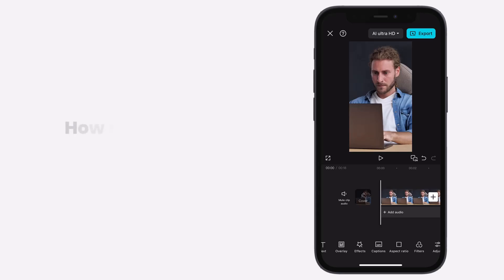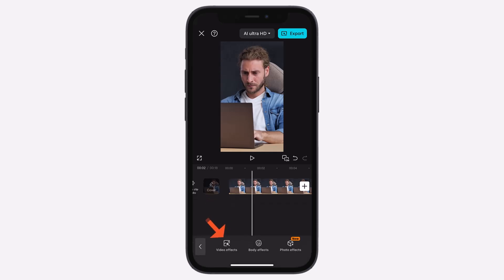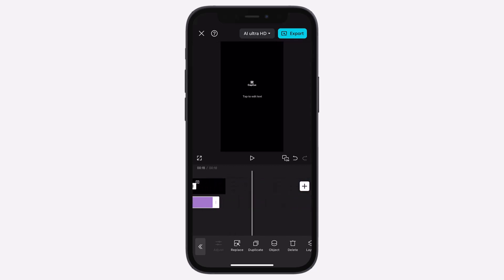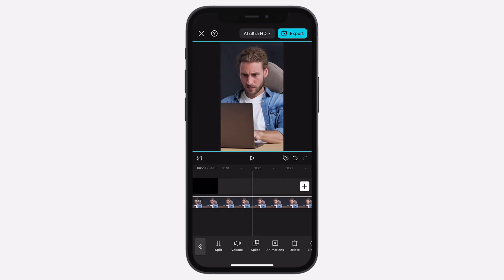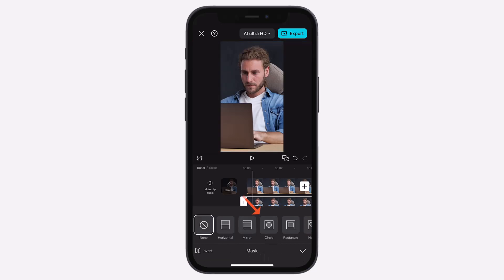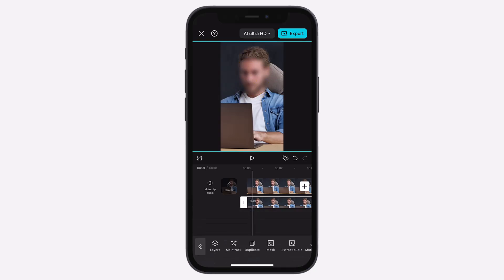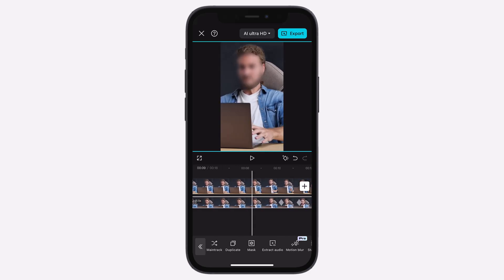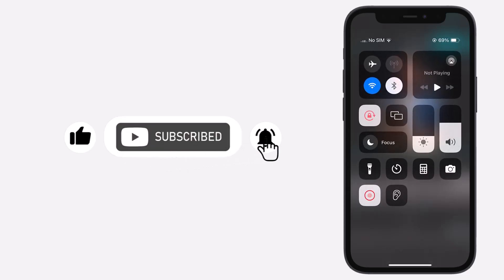How to Blur Face in CapCut! (2025)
Blur faces in CapCut easily! This 2025 tutorial shows you how to protect privacy or add effects with the blur feature. capcut blurface videoediting mobileediting tutorial #2025